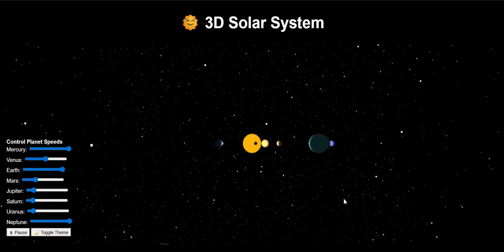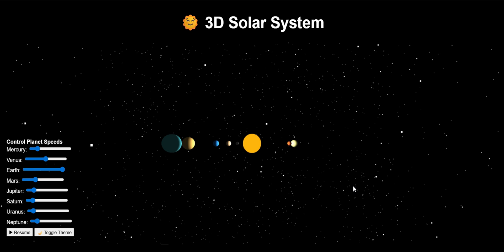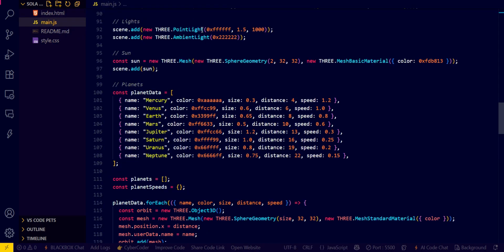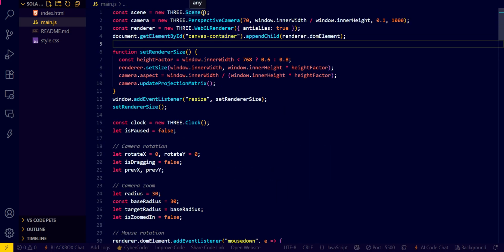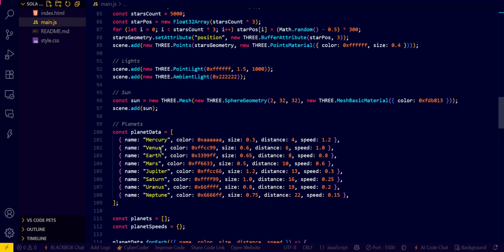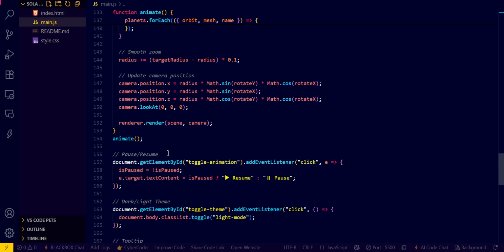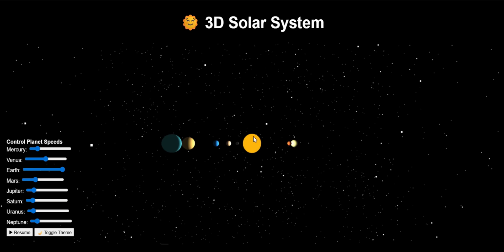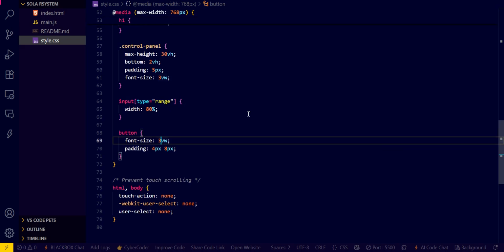3D Solar System Simulation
This is a fully interactive 3D solar system simulation created using Three.js, HTML, CSS, and JavaScript.
It features rotating planets, orbit animations, dynamic speed controls, and a responsive design for both desktop and mobile.

🔧 Key Features:

Real-time 3D simulation of the Sun and 8 planets.
Adjustable planet orbit speeds using sliders.
Pause/Resume button to control the animation.
Light/Dark theme toggle. 🌙☀️
Mobile-friendly drag, rotate, and pinch-zoom support.
Planet names shown on hover.

💻 Tech Stack:

Three.js
HTML5 + CSS3
JavaScript (ES6)

▶️ Watch the full demo in action!